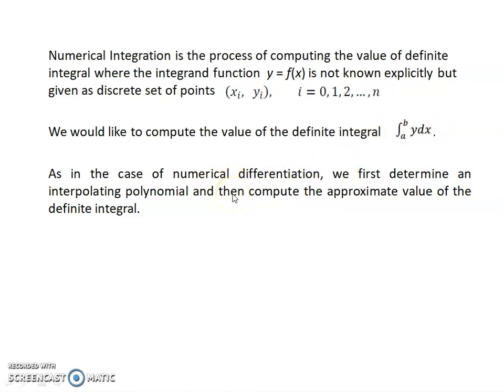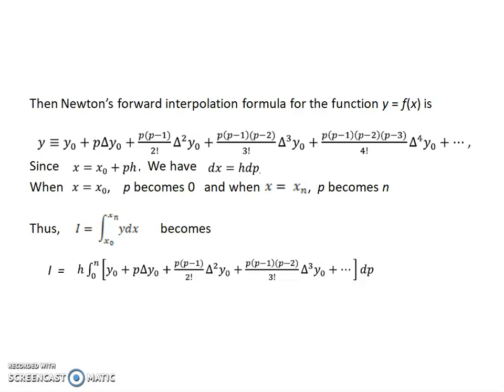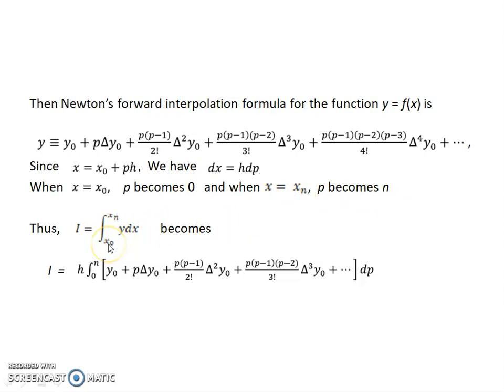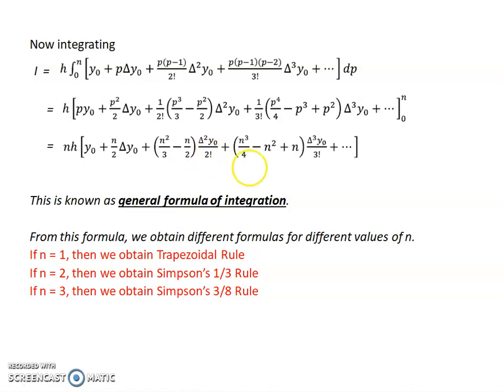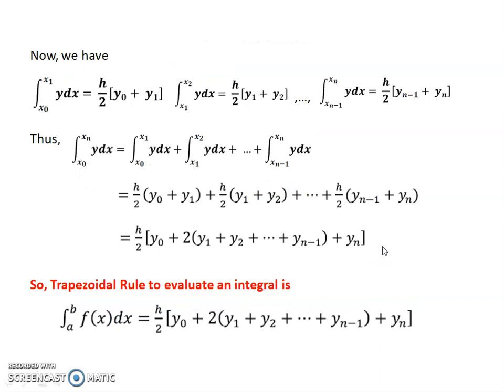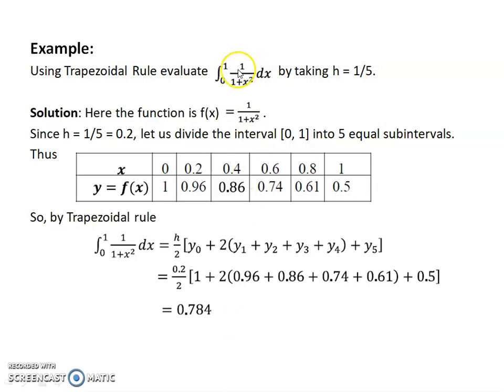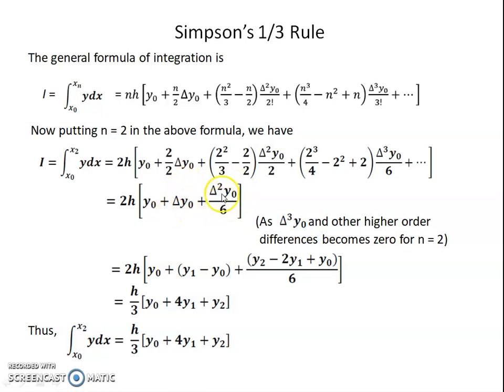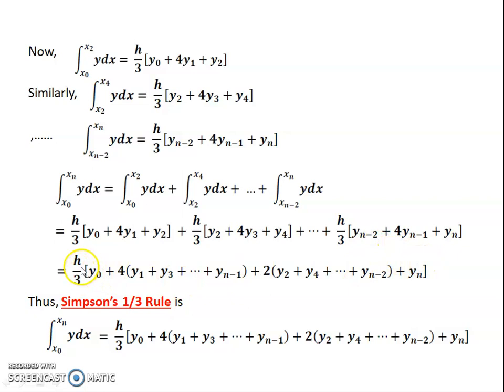Numerical Integration: Trapezoidal Rule, Simpson's Rule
Numerical Integration: Trapezoidal Rule, Simpson's Rule by using Newton's Forward difference Interpolation formula